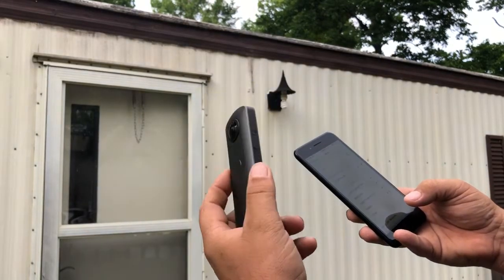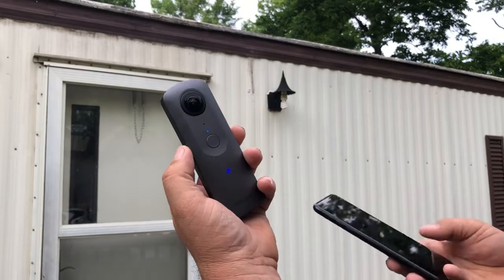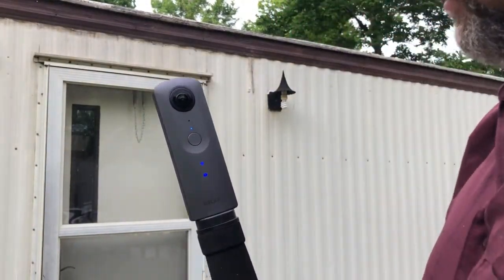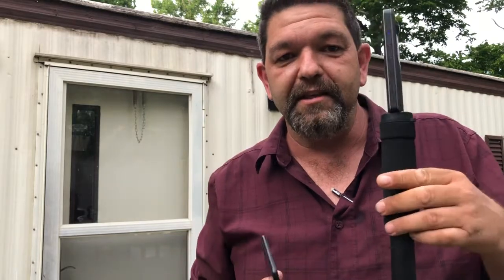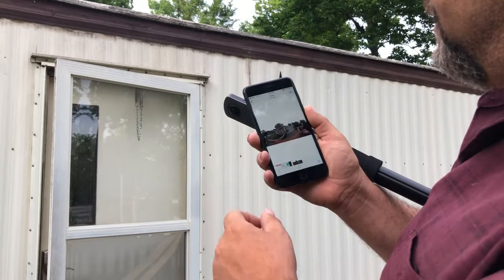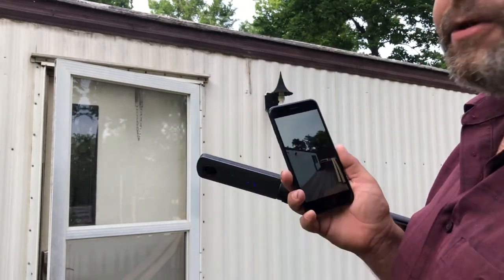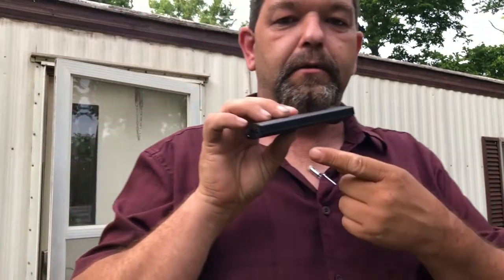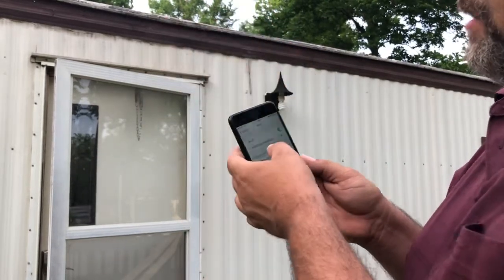Bruno Theta V Tutorial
For Bruno